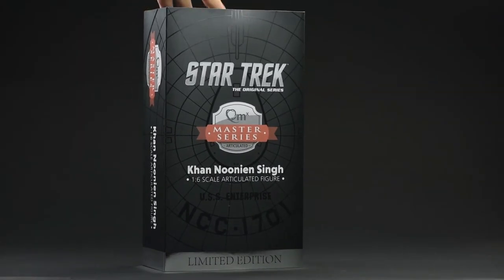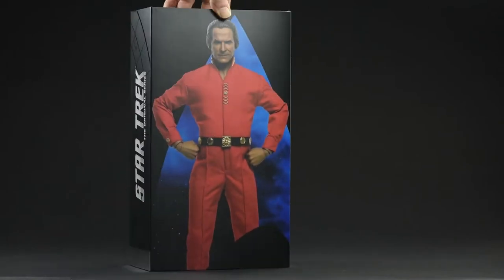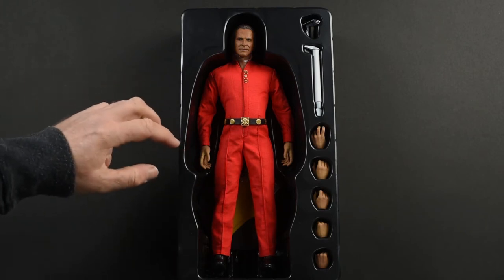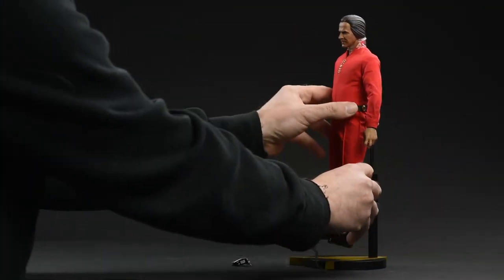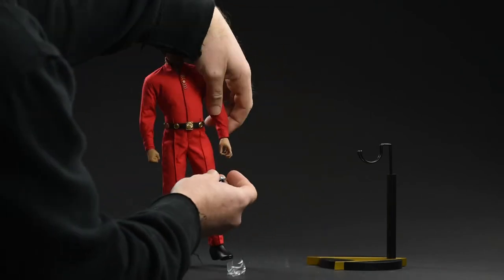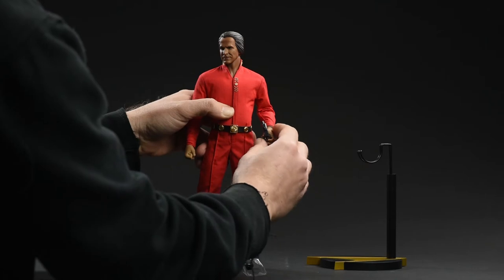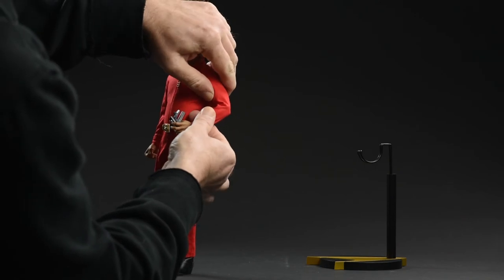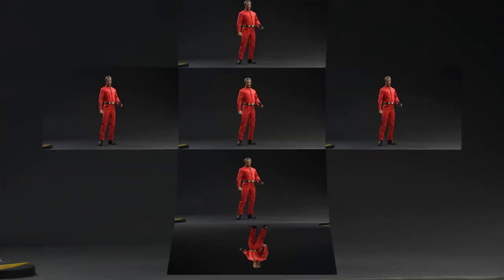Quantum Mechanix Khan Noonien Singh Sixth Scale Figure Review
An unboxing, quick review, posing session and photo gallery of the stunning Kahn Noonien Singh Sixth Scale Figure by Quantum Mechanix.